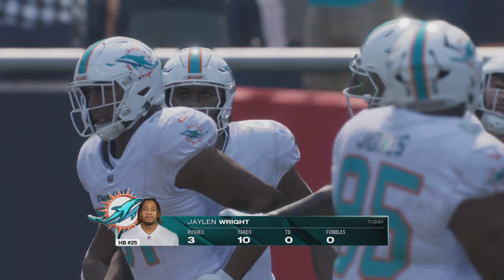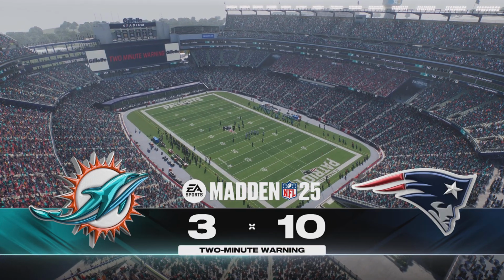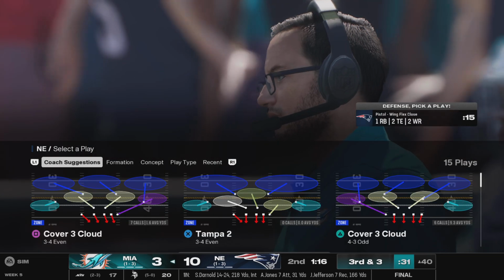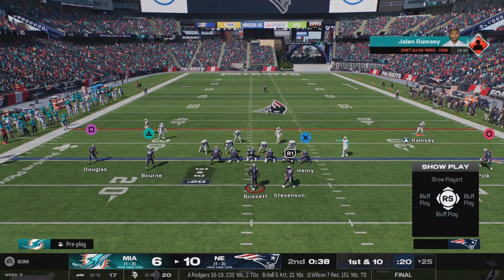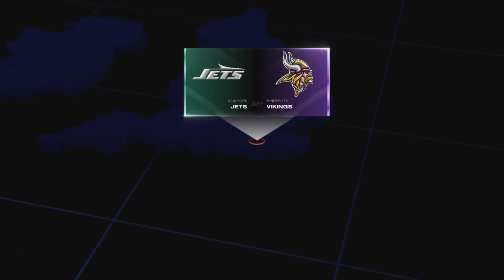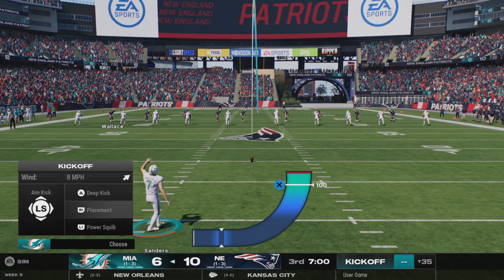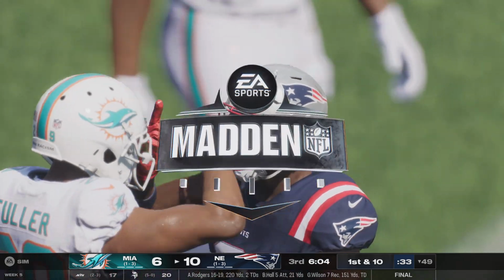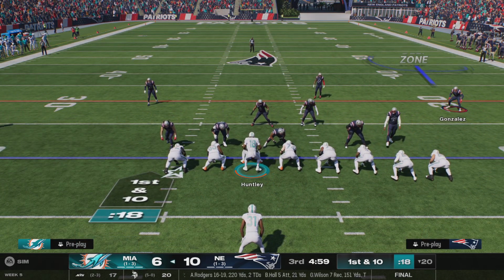Madden NFL 25 Dolphins&Patriots Week 5 Highlights